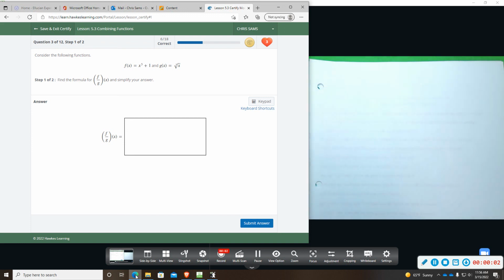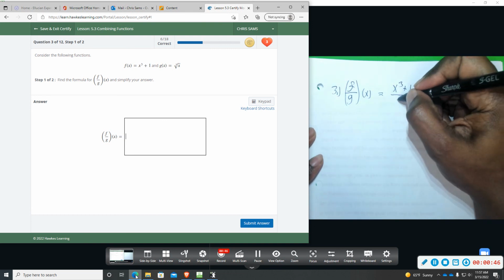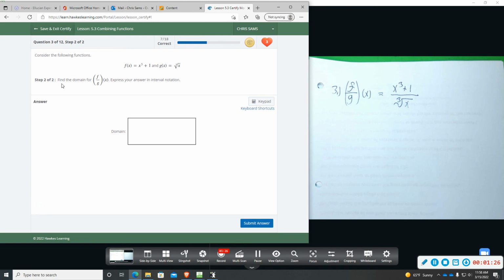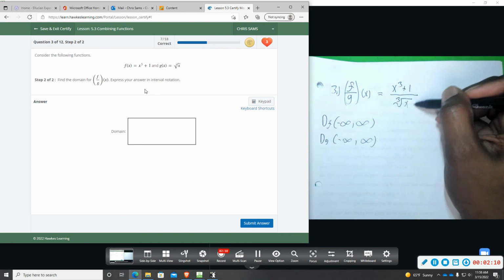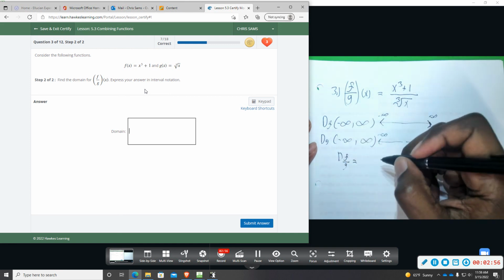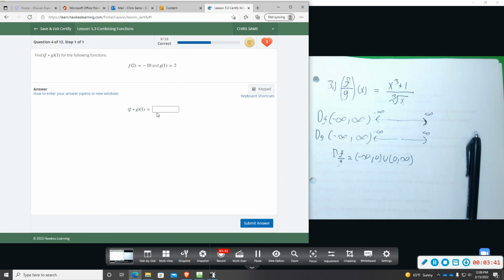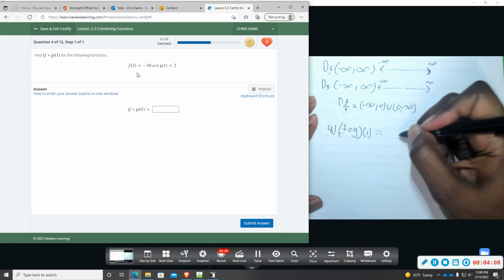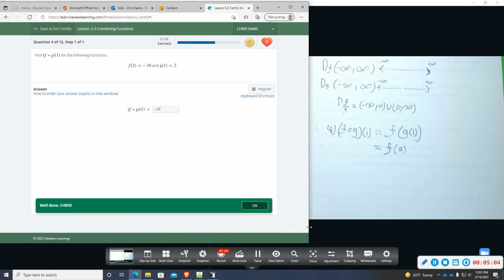LSCO CA 5 3 3,4